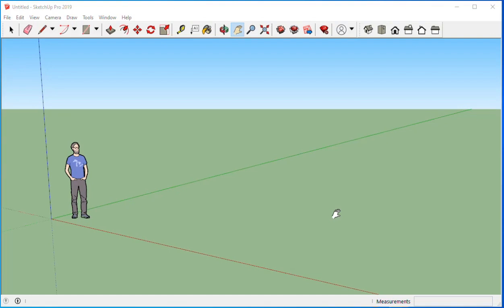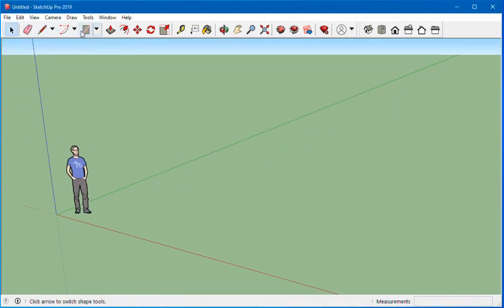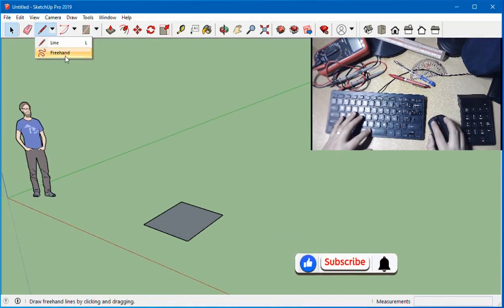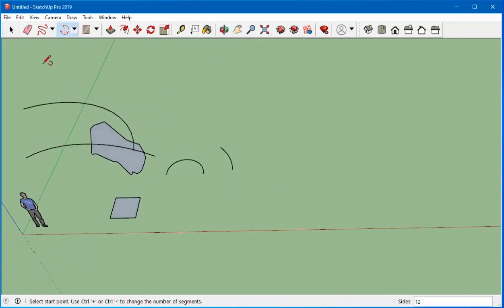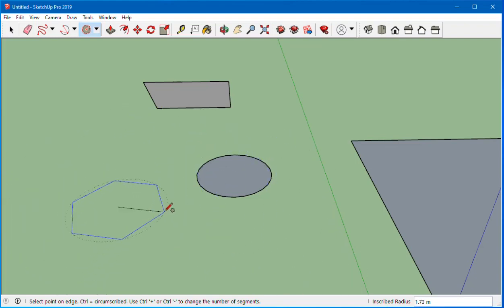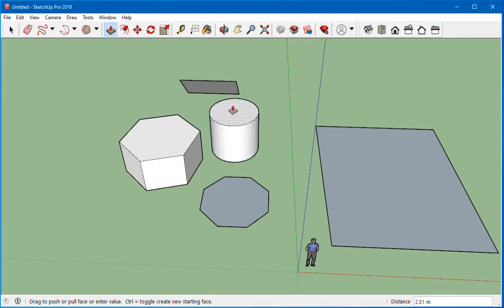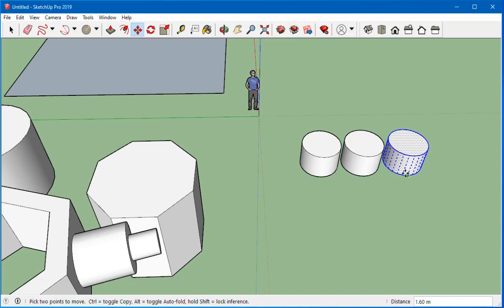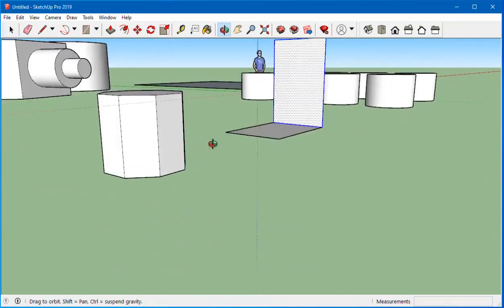Sketchup Tutorial for Beginners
This video will show the basic of Sketchup command.